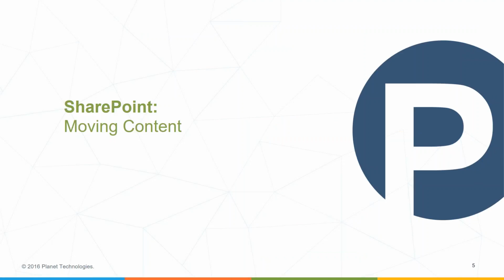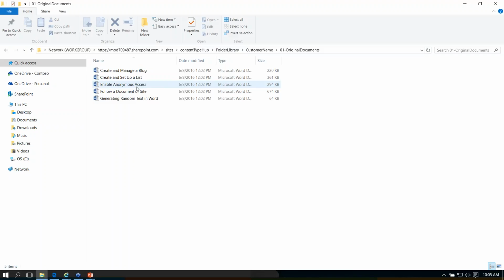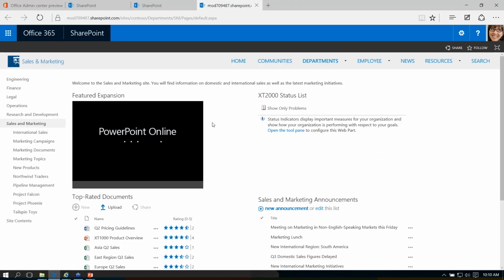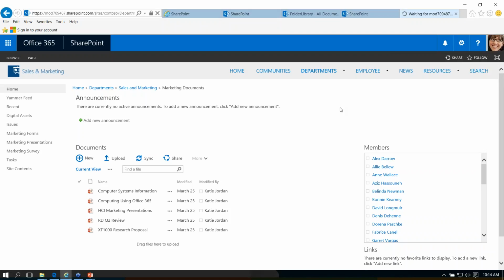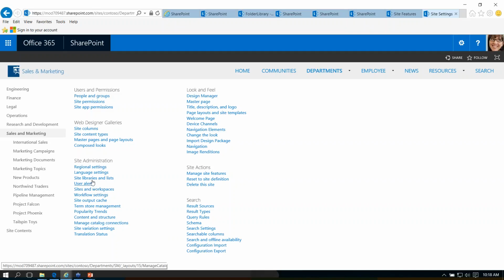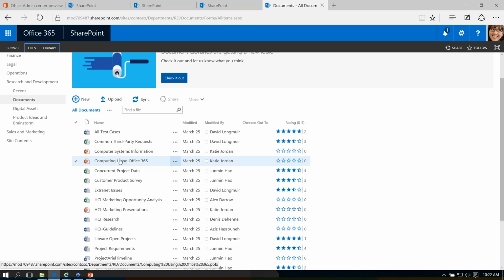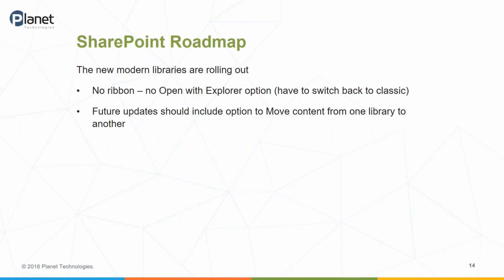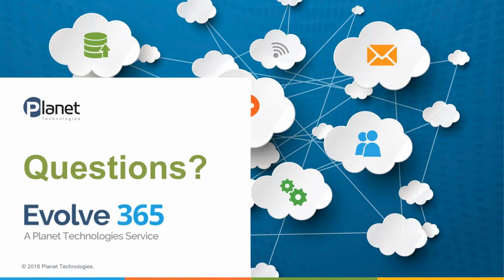SharePoint: Moving Content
You've loaded up your libraries and now...you need to move content around. What's next? This Tips & Tricks session will look at the out-of-the-box ways to move content around in SharePoint.
We'll be discussing:
• Working with Open and Explorer
• Using Content and Structure
• Third party options and the SharePoint roadmap